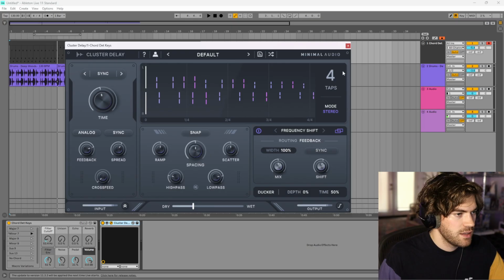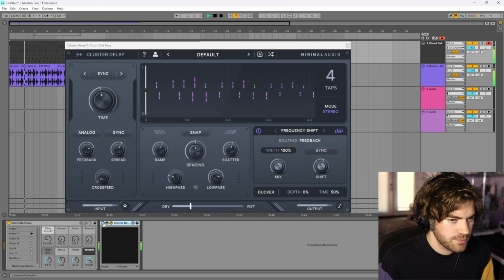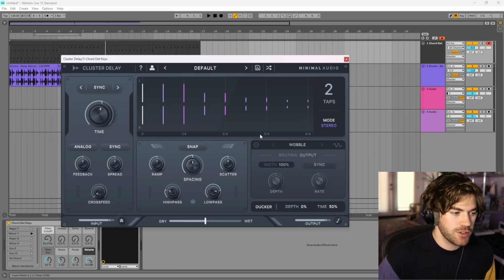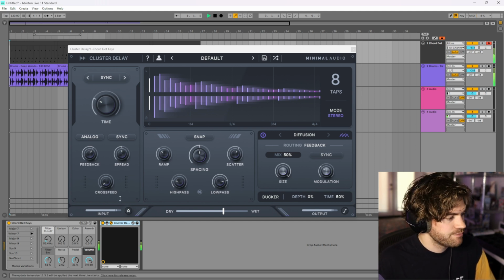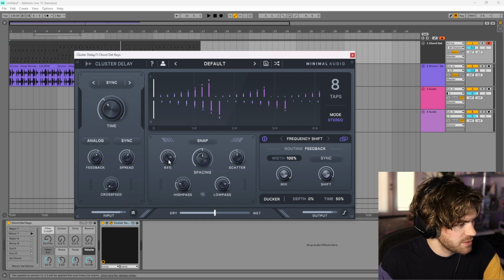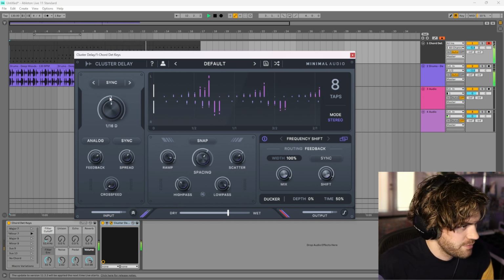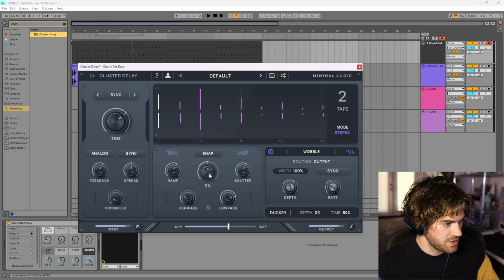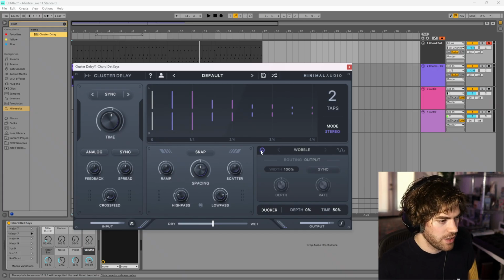Leveling Up Your Sounds Using Cluster Delay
In this video, join us as we walk you through the FIVE simple things you can do using Cluster Delay to take your sounds to the next level!

Tag minimalaudio for your chance to be featured in our monthly creator spotlight.